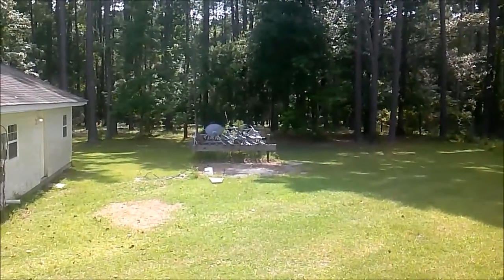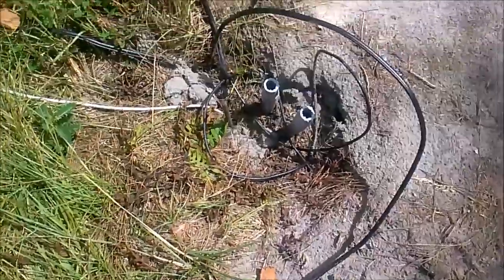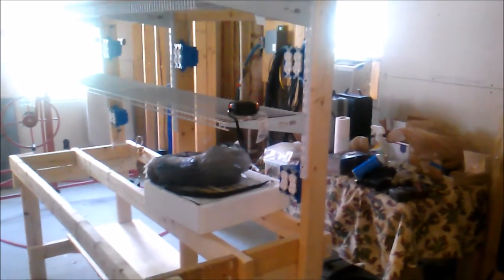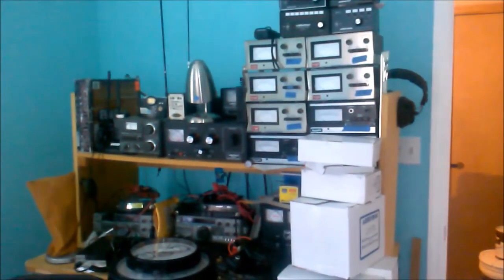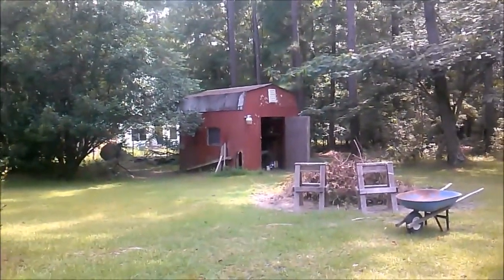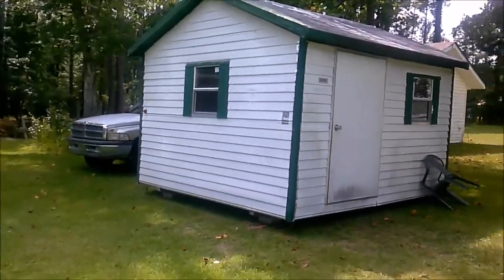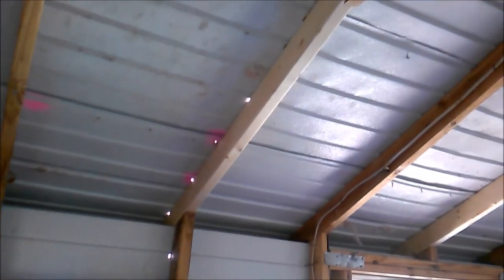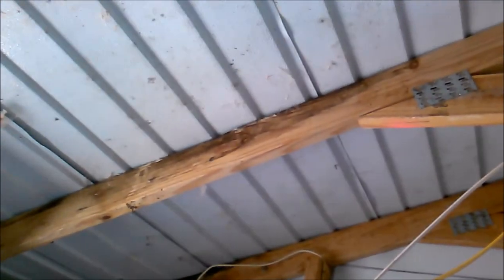Moving The Ham Shack YouTube #1 of ?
Well I am finally moving the shack over to were I will be installing 3 towers.